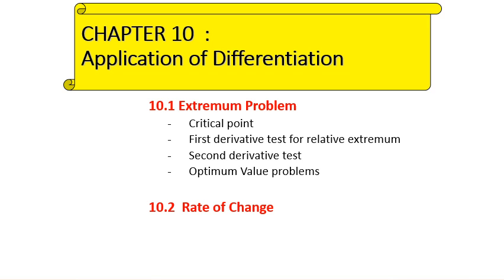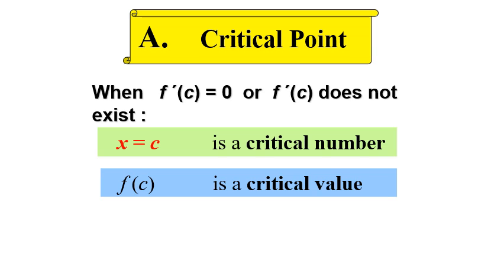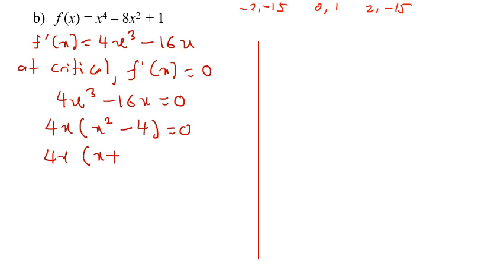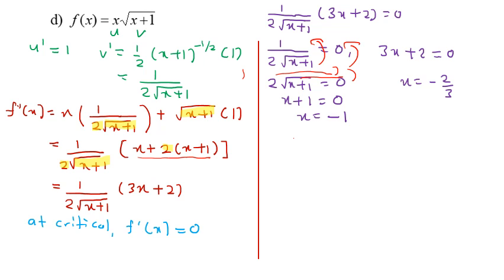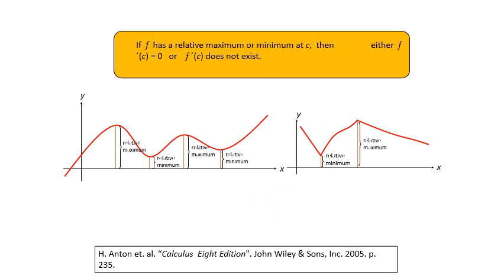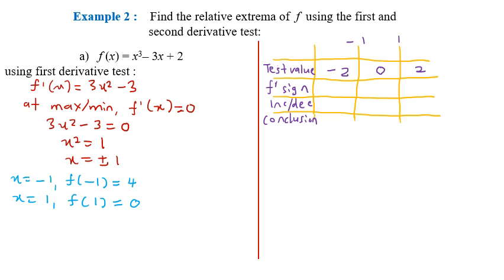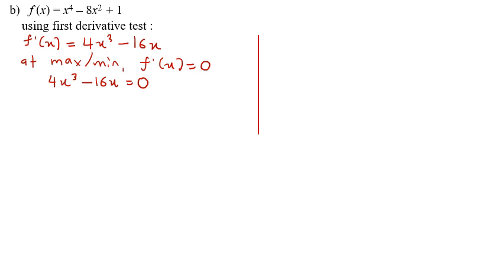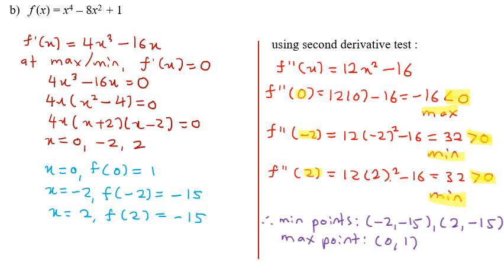Extremum - Functions/Graphs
1st subtopic of Chapter 10, Application of Differentiation, focusing on find maximum and minimum in given function